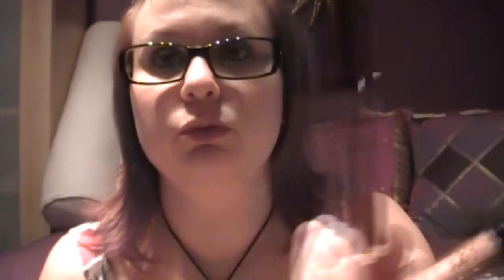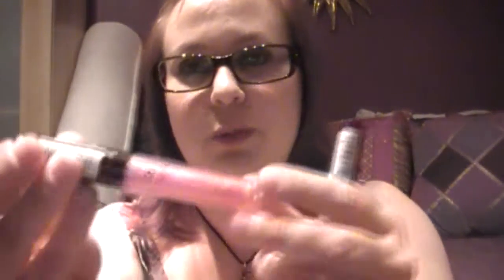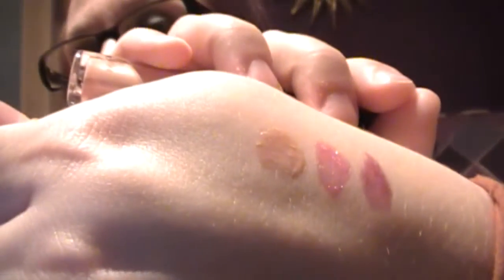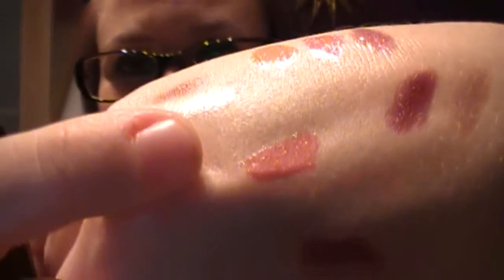Big NYX haul!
Me and my sister bought a lot of stuff from NYX in the US a few week ago. Here is a haul video about what we bought.